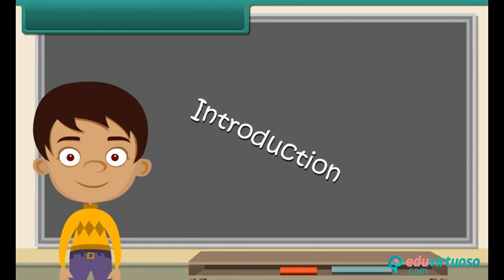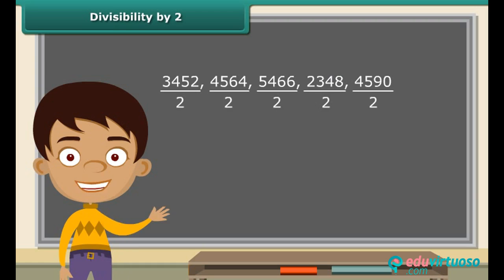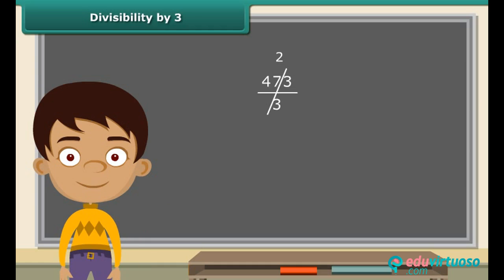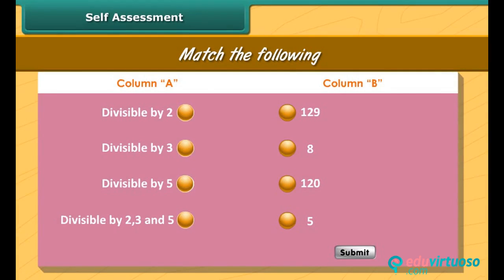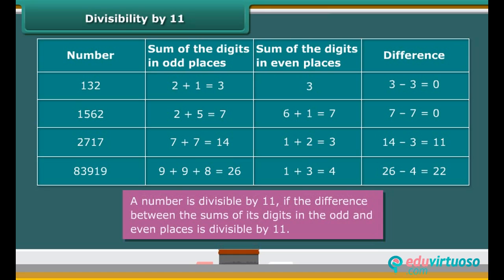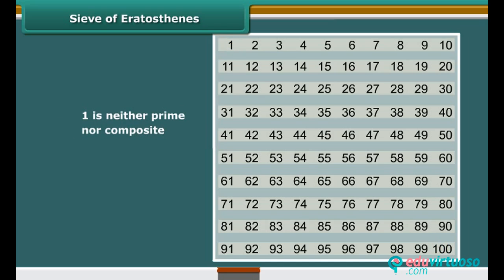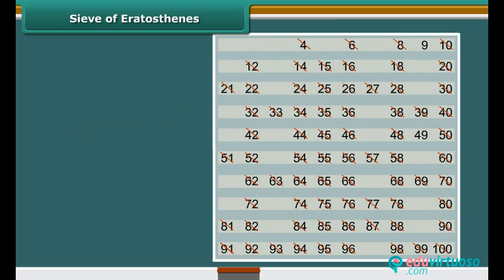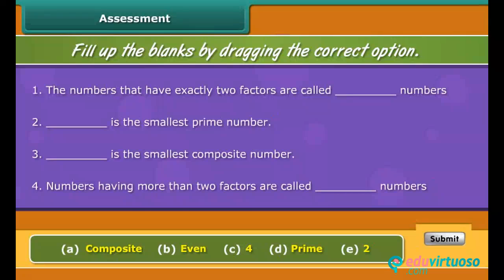Grade 6 | Maths | Divisibility Rules | Free Tutorial | CBSE | ICSE | State Board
Welcome to our exciting Class 6 Maths tutorial on Divisibility Rules! 📚🔢 Join Joffre as he challenges you to find out if 12,345 is divisible by 11 in less than 30 seconds! 🕒💡

What you will learn:
- Understand divisibility rules for 2, 3, 5, 10, and 11.
- Define prime and composite numbers.
- Learn prime factorization techniques.

Key topics covered:
- Divisibility rules for 2, 3, 5, 10, and 11.
- Identifying prime and composite numbers.
- Prime factorization methods.
- The sieve of Eratosthenes for finding prime numbers.

For more free resources and detailed explanations, visit our platform Our platform offers comprehensive resources to help you master maths and other subjects effortlessly!